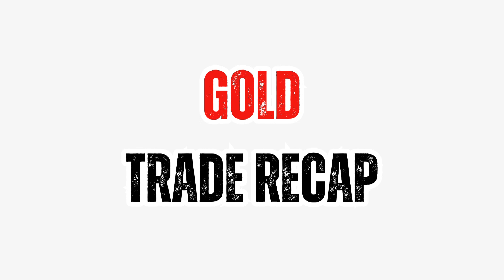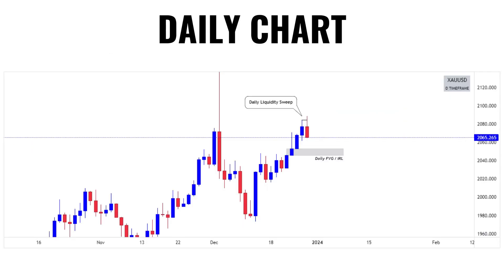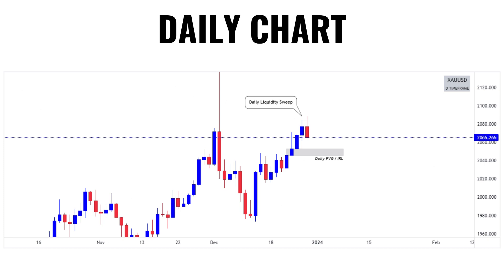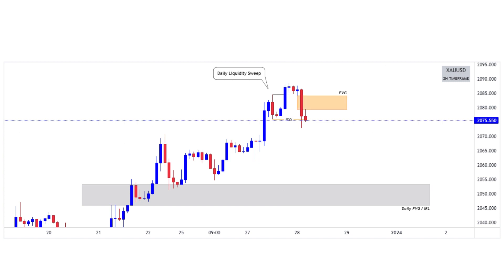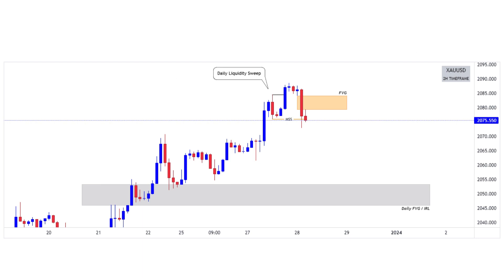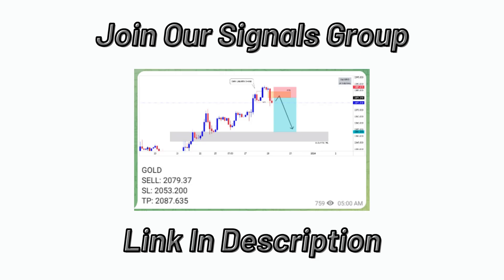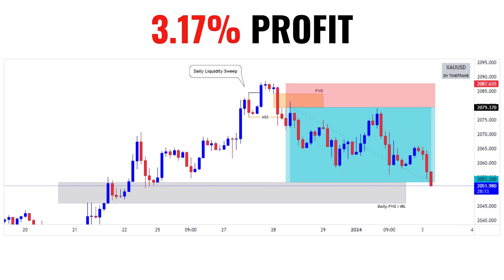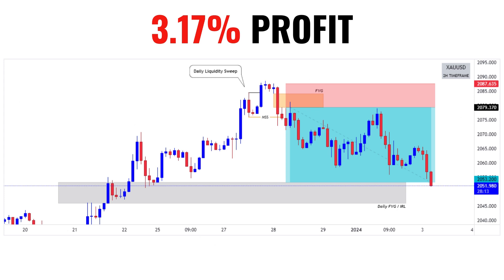How We Made 3.17% Profit in a Single Trade? - GOLD VIP Signal Breakdown!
𝑶𝒖𝒓 𝑺𝒆𝒓𝒗𝒊𝒄𝒆𝒔:
1️⃣ Forex Trading Signals
2️⃣ Signals Trade Copier